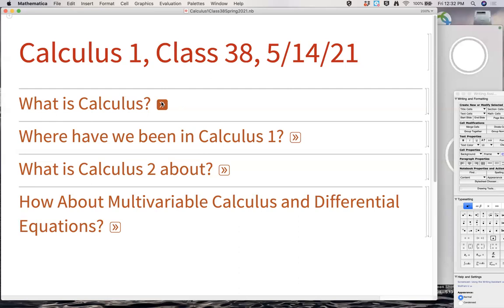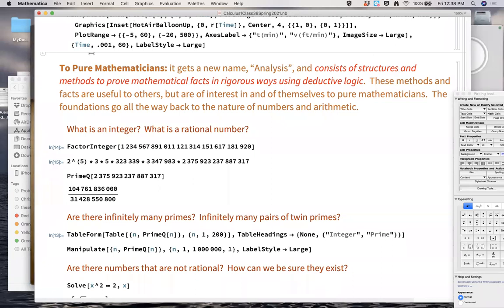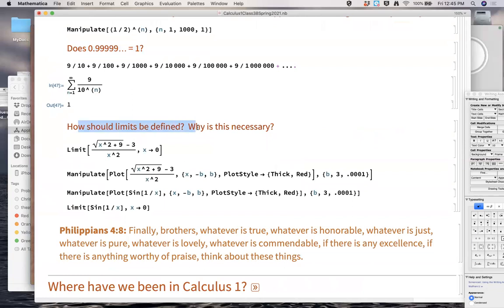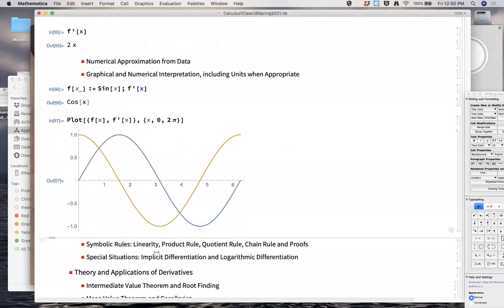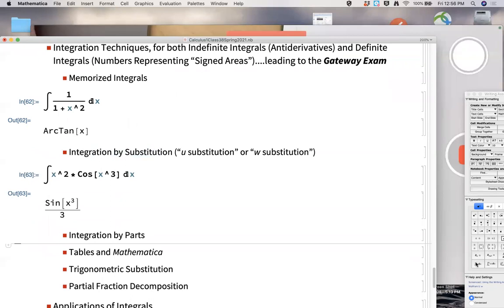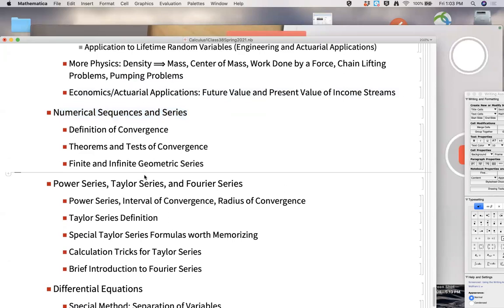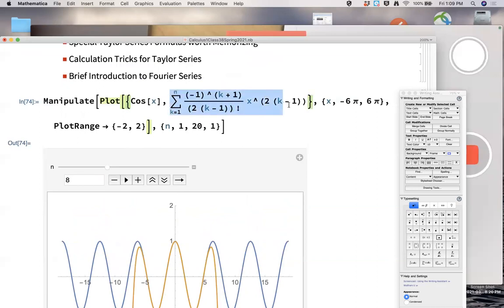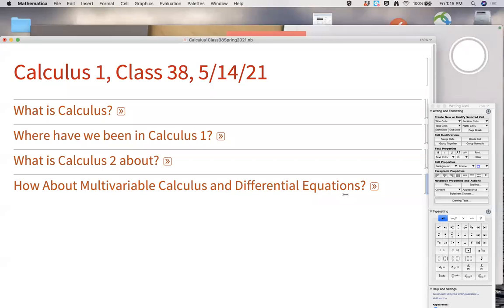What is Calculus All About? A Broad Overview with Mathematica Demonstrations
During our last class for Calculus 1, we review where we have been and what is to come in Calculus 2, Multivariable Calculus, and Differential Equations. Mathematica demonstrations and animations are used to illustrate models and concepts.

⏱️TIMESTAMPS⏱️
(0:00) Goal: What is Calculus All About?
(0:51) To applied mathematicians, statisticians, scientists, and engineering: calculus is about modeling relationships between quantities that change.
(1:40) Wolfram Demonstrations Project has code for many Mathematica Simulations.
(2:05) Predator-Prey Ecosystem (Discrete with Spatial and Temporal Components)
(4:03) Continuous Predator-Prey Model (Continuous with Only Temporal Component). Graphs of functions and parametric curves that model populations of rabbits and foxes.
(5:52) Up down motion: positions and velocities.
(6:44) To pure mathematicians: calculus becomes analysis, in which we want to prove everything from the ground up.
(8:16) There are infinitely many primes.
(9:07) Are there infinitely many pairs of twin primes? Nobody knows!
(9:46) Irrational numbers like sqrt(2)=2^(1/2). Does it exist?
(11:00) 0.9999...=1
(13:22) Wild graphs are sometimes numerical error and sometimes accurate. Therefore, we need to understand the theory of limits better.
(14:21) We can be thankful and worship God that he has structured the universe in mathematical ways and we can understand it (the unreasonable effectiveness of mathematics in the physical sciences is a philosophical question).
(14:43) Review of Calculus 1: We started with functions from precalculus, including their inverse functions (when they exist).
(15:49) Limits and their properties.
(16:40) Derivatives as limits of difference quotients.
(17:40) Graphical interpretation of derivatives as slopes.
(18:55) Calculus rules are amazing!
(21:11) Theory and Applications: Mean Value Theorem, Increasing Function Theorem, Decreasing Function Theorem. Applications: Optimization and Related Rates.
(21:43) Integrals and their properties.
(22:33) Preview of Calculus 2, starting with a review of integrals (including memorized integrals).
(23:45) Integration by substitution and integration by parts.
(26:20) Integrals are useful in Fourier analysis (signal processing), including Fourier series and Fourier transforms.
(27:20) Non-elementary integrals are important (integrals whose antiderivatives are non-elementary functions that we are used to).
(28:05) Numerical integration is necessary to compute non-elementary integrals, especially Simpson's Rule.
(29:05) Applications of integrals
(30:59) Infinite sums, including the infinite sum (series) of the reciprocals of the perfect squares converges to pi^2/6.
(32:15) Riemann zeta function and the Riemann hypothesis (related to cryptography and cryptosystems).
(34:47) Taylor series animation for cosine (the Taylor polynomials converge to cos(x)).
(38:13) Differential equations and their applications.
(39:08) Multivariable calculus function graphs (related to standing waves and traveling waves).
(40:39) Parametric curves, vectors, and curvature (including osculating circle) which are useful in roller coaster design.
(41:50) Model of the solar system which follow Kepler's laws.
(43:17) The payoff for all the theory is for higher dimensional problems, including optimization problems.
(44:38) Thanks for being in the course.